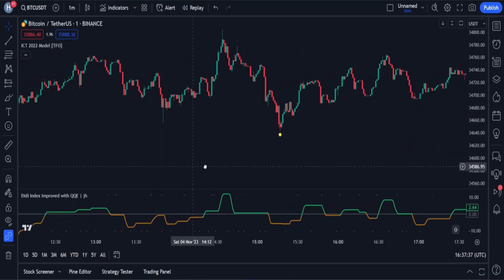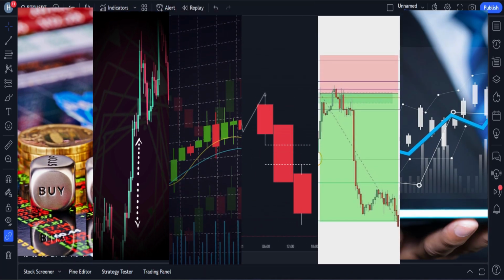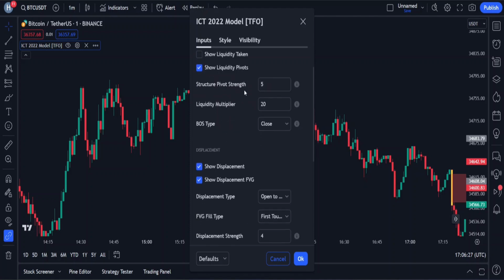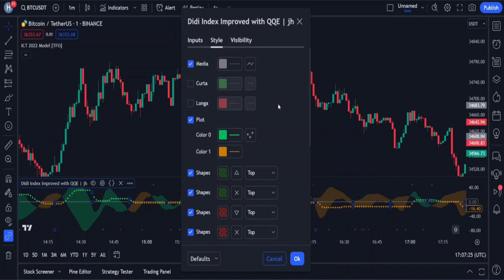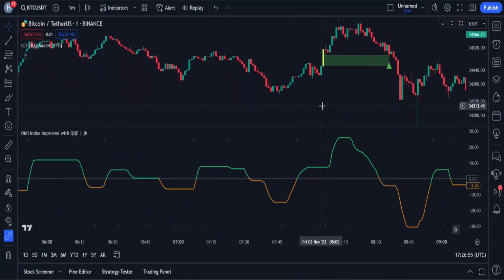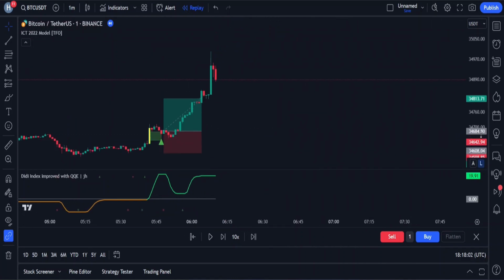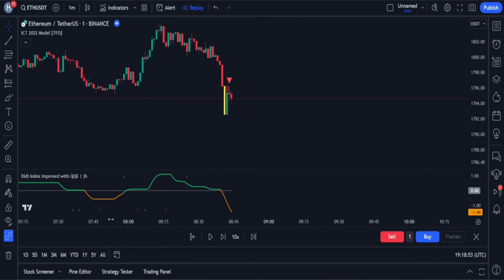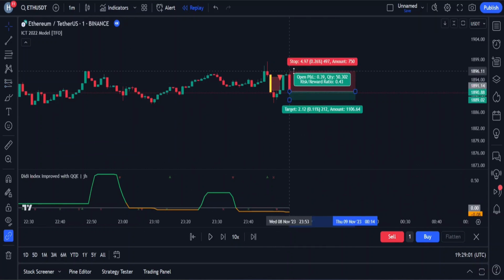This Millionaire Trader Just Revealed His Secret Indicator !! Complete Trading Strategy.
Welcome Traders, In this video I will share a complete trading strategy using an indicator created by millionaire Trader. Learn how to use it effectively in the market, and discover a simple trading strategy. We break down the complexity, making it beginner-friendly.